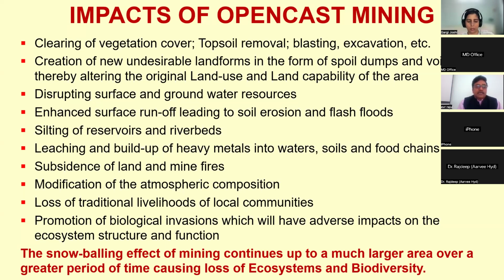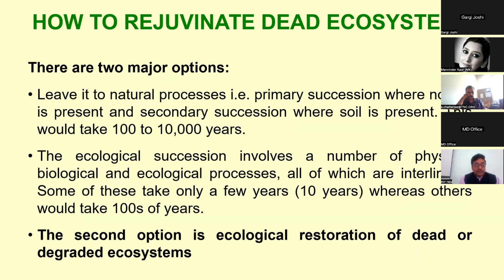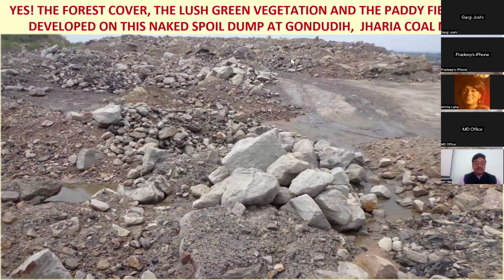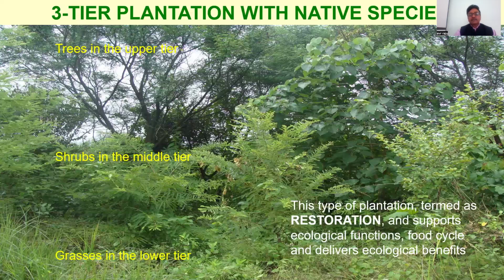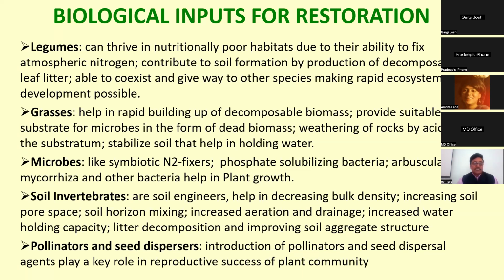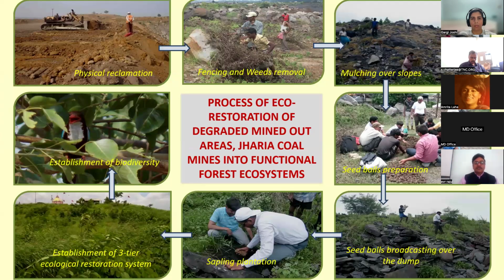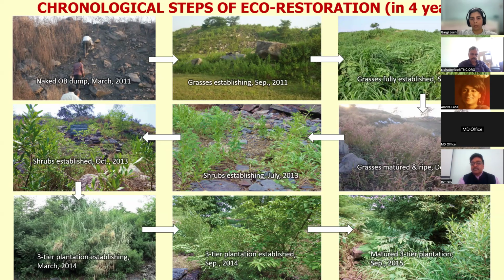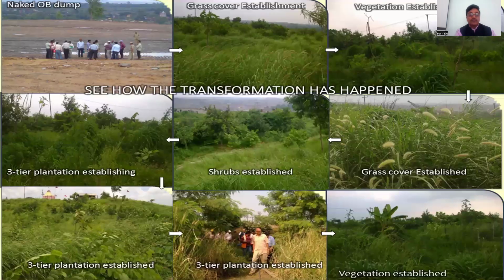The Nature Conservancy India Solutions NCIS Lecture #7 Dr EVR Raju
This is the interactive session on Zoom dated 28th Aug. 2024 on the topic "Restortaion of Mined out lands- Experiences from Jharia Coal mines" by  Dr.EVR Raju, Expert Appraisal Committee Member (Industry sector), Ministry of Environment, Forest and Climate Change, Govt. of India, New Delhi; UNDP certified Ecosystem Restoration Expert; Domain Expert in Environment, Sustainable Development & Climate safety; Former HOD (Env.) Coal India Ltd.